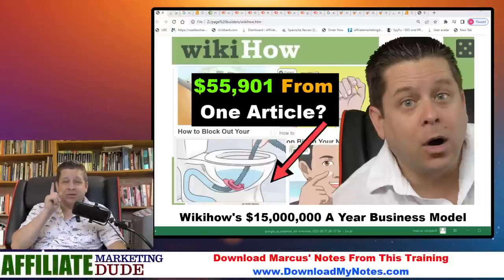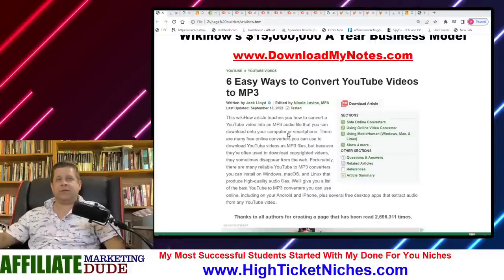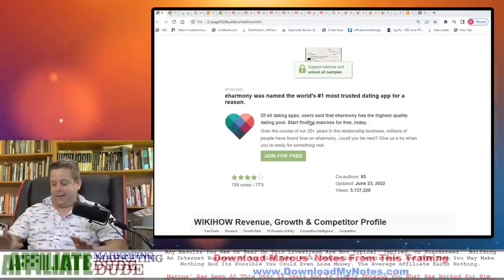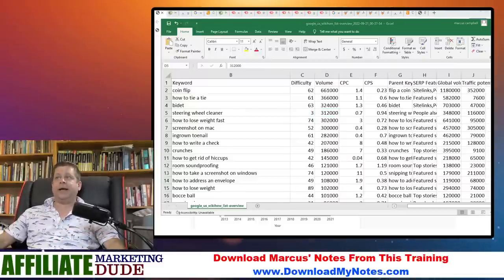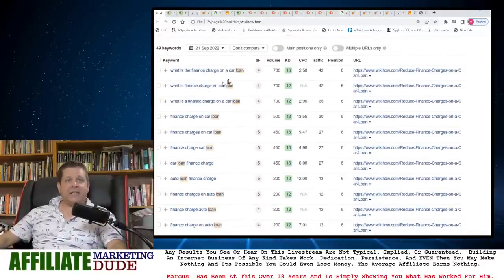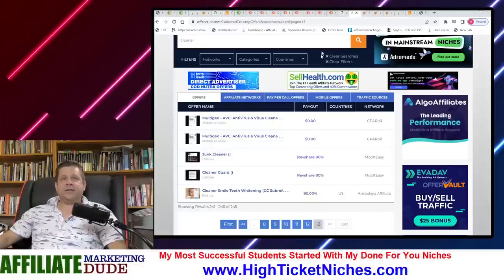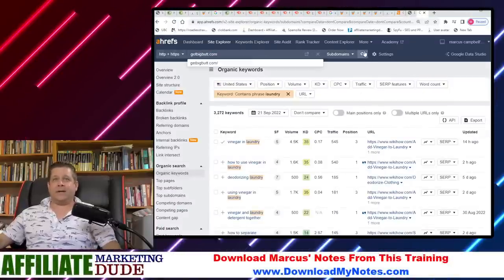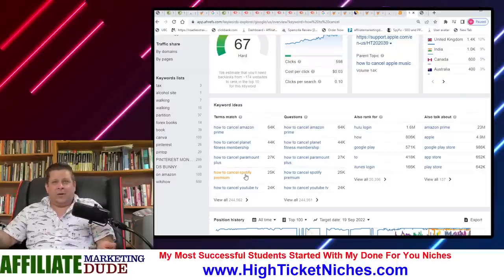WikiHow - Get Paid To Write Articles & The $55,901 Article...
Get Paid To Write Articles - WikiHow & The $55,901 Article...

today we are diving deep into the business model of sites like wikihow and many others that are basically writing simple articles and making insane amounts of profit.

wikihow boasts $15,000,000 per year in earnings and the business model they use is super simple... write articles based on what people search for and run ads...

only there is a glaring hole in this strategy that leaves MILLIONS on the table... so wether you are looking for sites that pay you to write articles or you want to start a blog or a huge company like wikihow... this training will show you exactly how to make the most money with each article you create.

music and video clips from videoblocks.